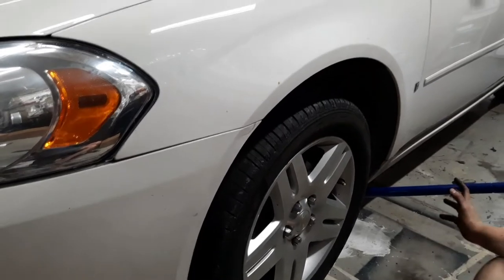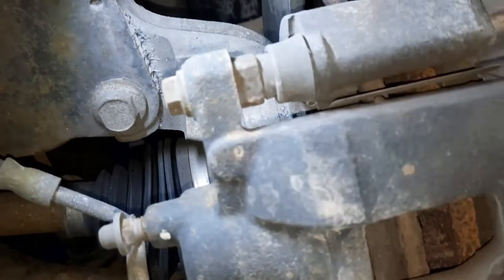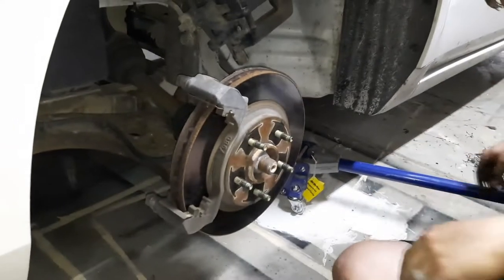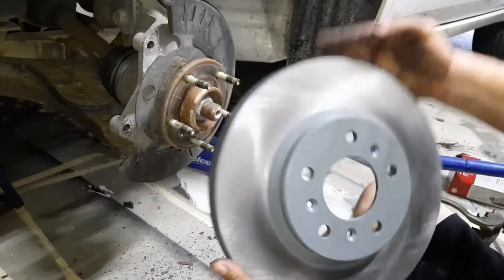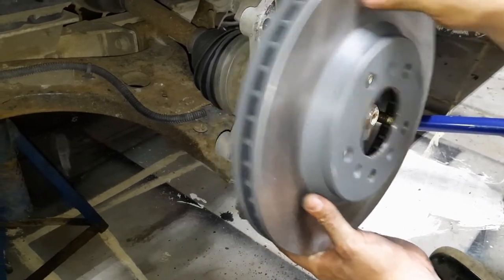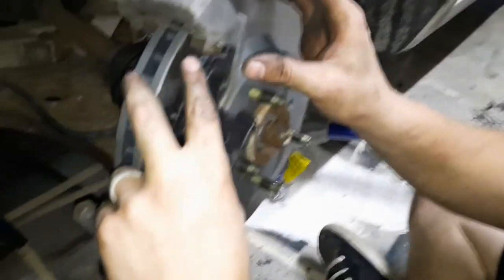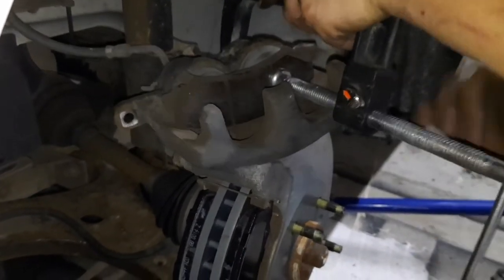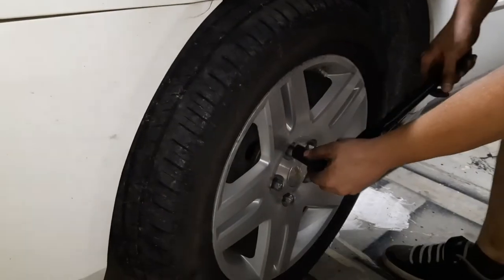How to Change the Front Brake Rotors and Pads on a 2007 Chevy Impala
In this video, we are changing out the brake rotor and pads on the front of our 2007 Chevy Impala.